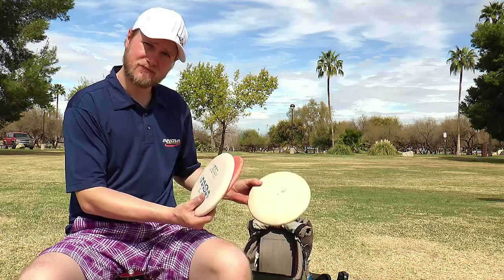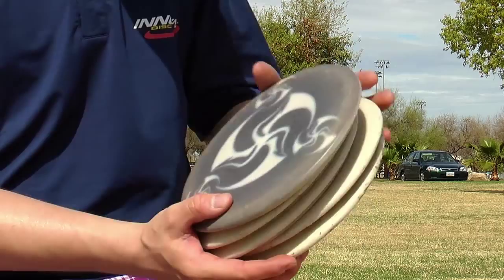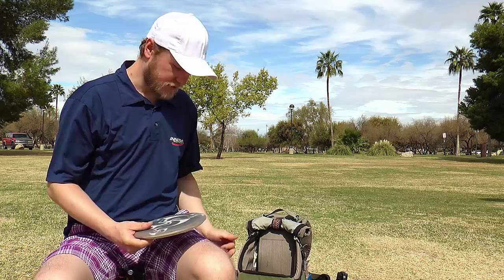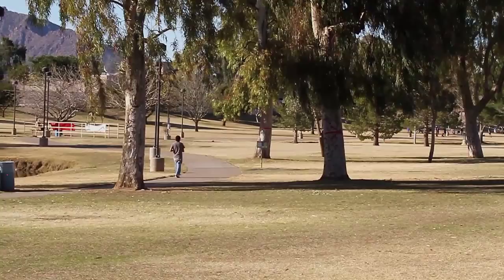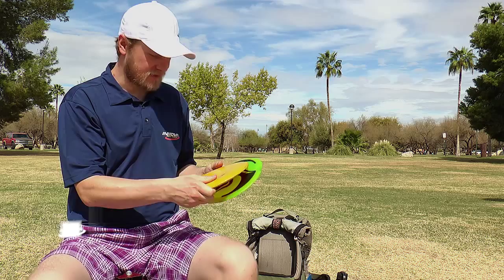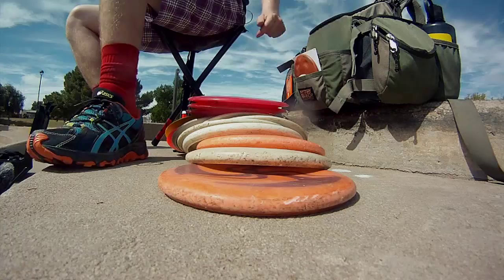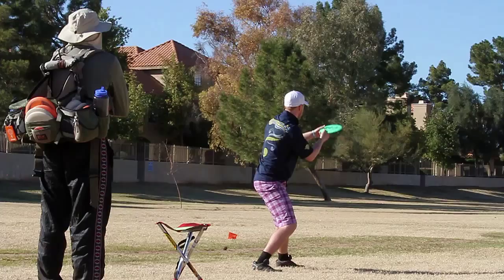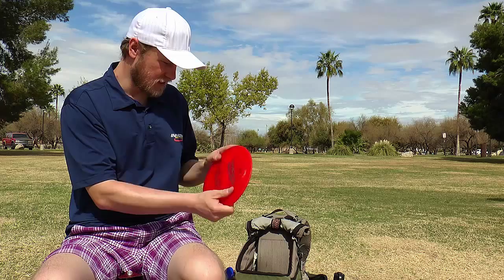In My Bag with Karl Johan "KJ" Nybo (Innova International Team)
Copenhagen's own KJ Nybo has been one of the best Disc Golfers in Europe for a number of years. KJ is known as a tough competitor and an overall cool guy on both sides of the pond with several Danish Championship titles and great finishes across the Disc Golfing world.

During the 2014 Memorial Championship KJ was kind enough to give us a tour of his bag.

Produced by James Thomas / Esa Arokki